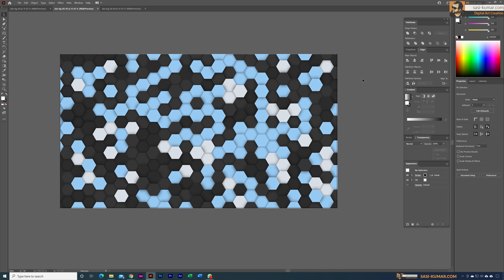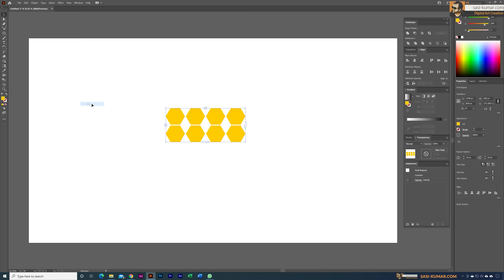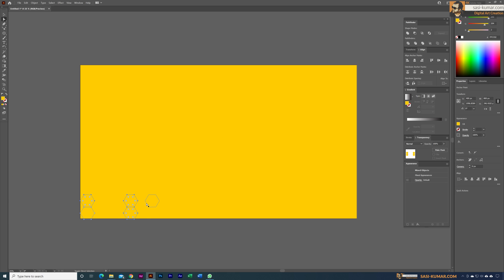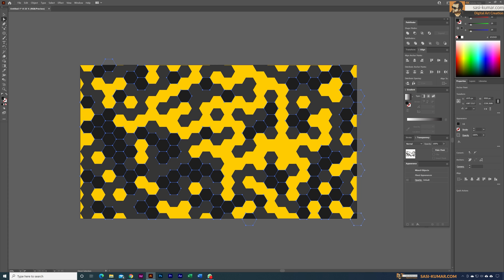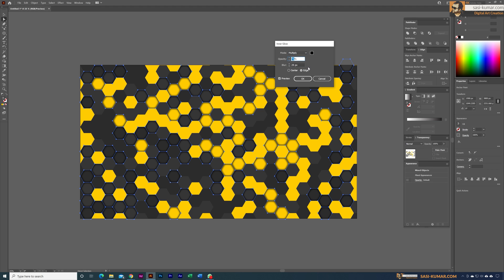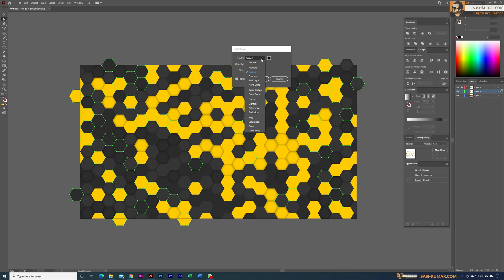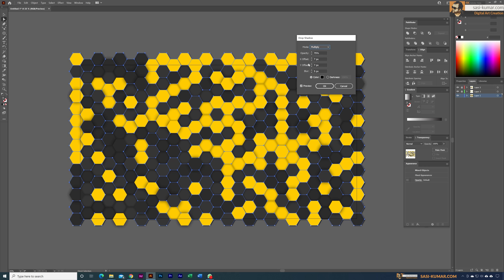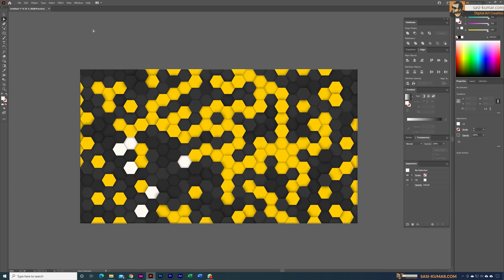Vector Background Design with Repeat Grid in illustrator | Tutorial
Hi Guys!! In this adobe illustrator tutorial  I show you guys how to create a colorful honeycomb background with using Repeat Grid tool in adobe illustrator using repeat grid tool.